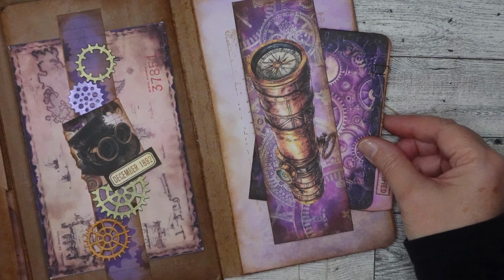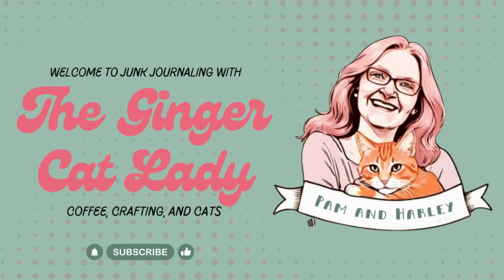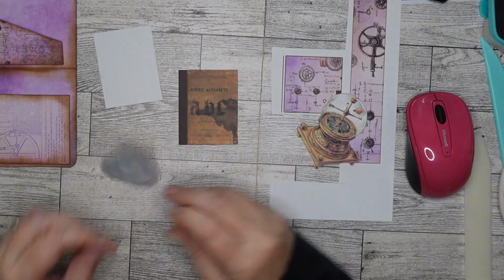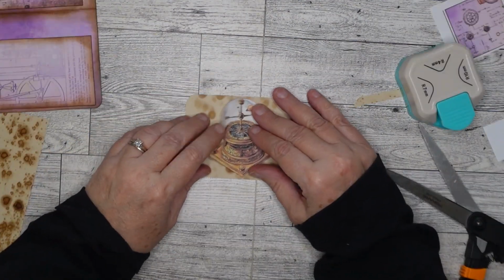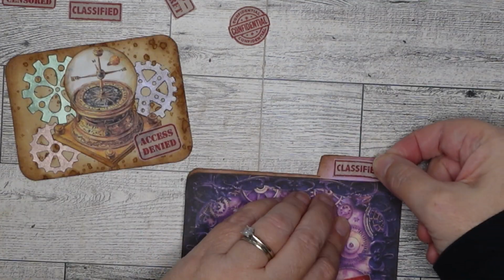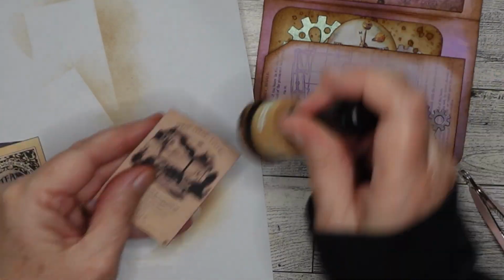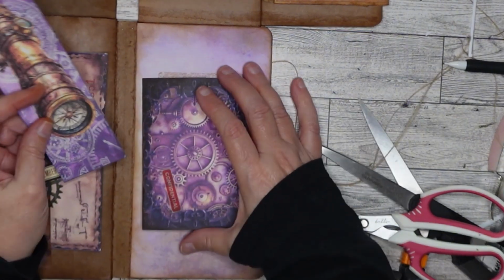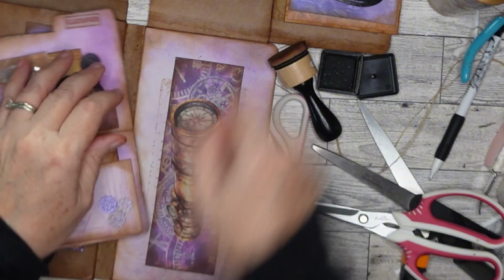DIY Steampunk File Folder With Hidden Surprises!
Create your own steampunk file folder with hidden surprises! This DIY project includes hidden journaling elements, layered steampunk clusters and a whole lot of mysterious traveler energy.

Is this tiny file folder hiding secrets? Inside Thaddeus P. Gearwright’s suspicious micro dossier, you’ll find a crumpled vellum blueprint, a gyroscopic compass card, and a very questionable accordion journal — all tucked into a pocket-sized folio section that’s anything but ordinary.

👇 Stick around and see how it all comes together — and don’t miss the rest of the collab below!

🧭 PART OF THE letsgosteampunk COLLABORATION!
This is the second installment of my Let's Go Steampunk collaboration project using the  Gothic Steampunk digital kits by @SherlsCrafts  Join 30+ incredible creators in a steampunk-inspired junk journaling adventure!

Sherls will announce the winners about two weeks after the collab ends.

✂️ SUPPLIES USED:

✨Digital papers | Sherls' Crafts Gothic Steampunk Kit can be found
✨Metallic Paints
✨Goggle and gear dies
✨ Vellum printed blueprint (created with OpenArt AI)

⏱️ CHAPTERS
00:00  Teaser
00:31  Intro
01:45  Mysterious File Folder Construction
02:55  Mini Accordion Book
04:29  Gyroscopic Compass Journal Card
06:10  Finishing Touches
08:18  Belly Band
11:39  Gyroscopic Compass Blueprint
12:07  Flip through

🕵️ [Coming soon: Steampunk Traveler's Wallet 3.0]